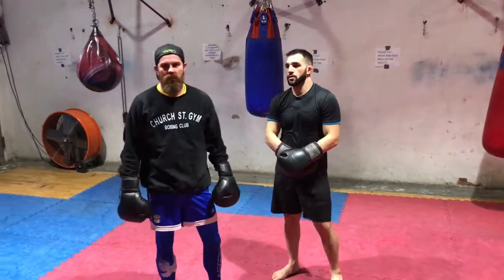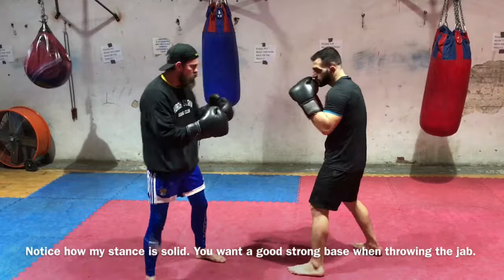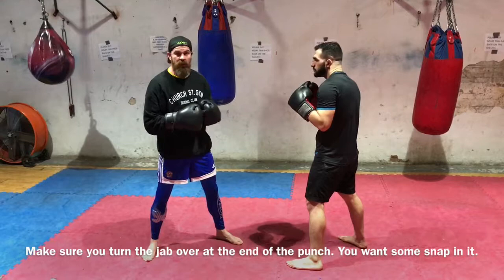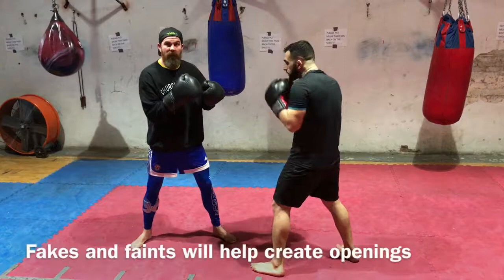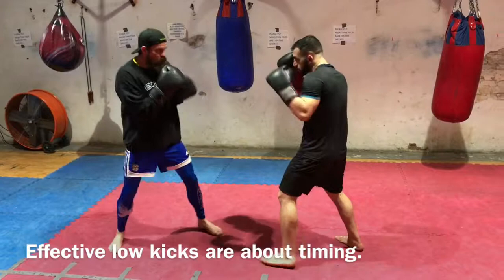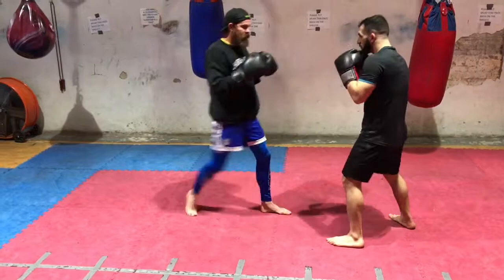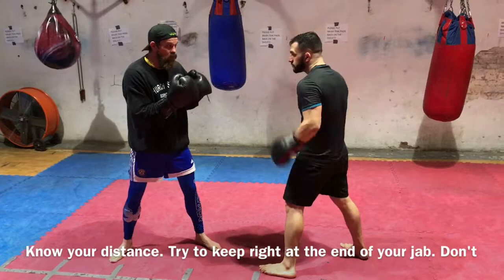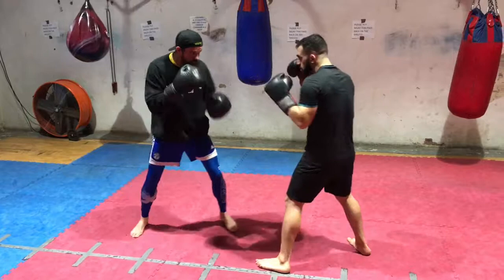Jason Strout: on how to use punches to set up kick